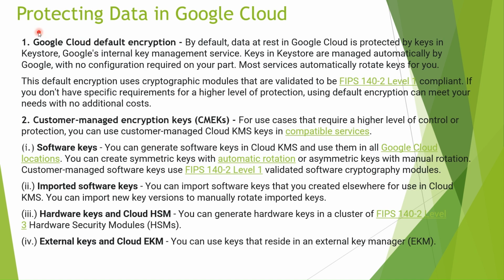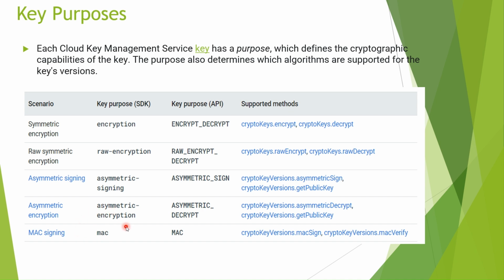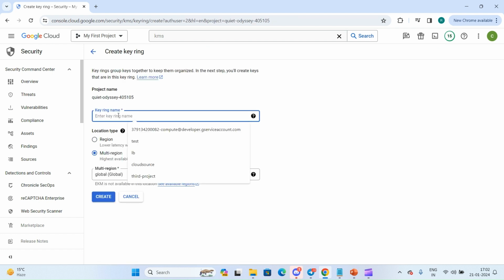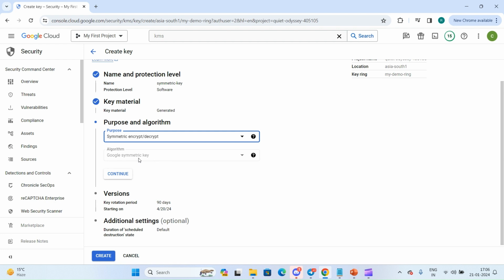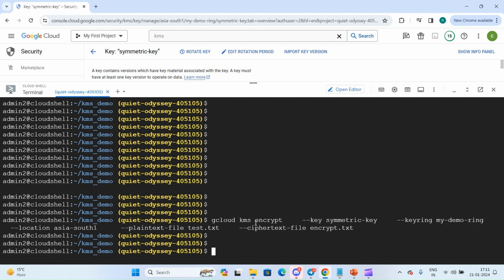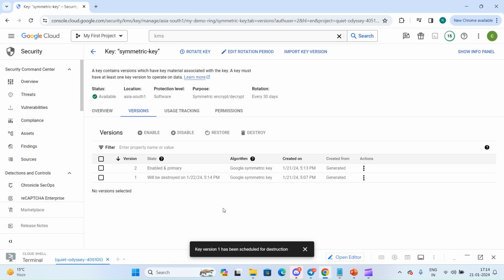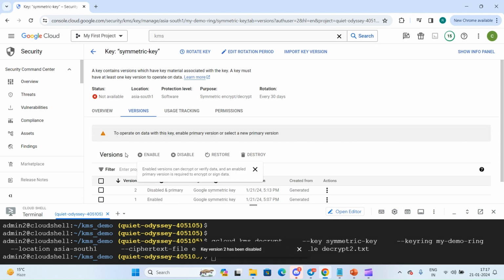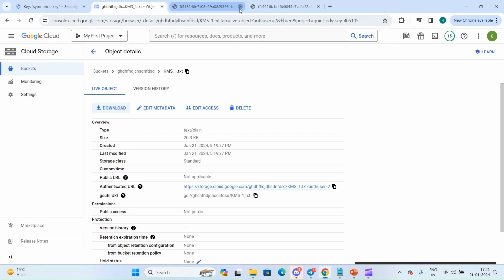Cloud KMS ( Symmetric Encryption) in Google Cloud (Part 1)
In this Video, I have shown Cloud KMS Symmetric Encryption.